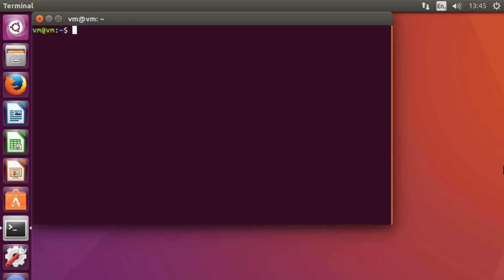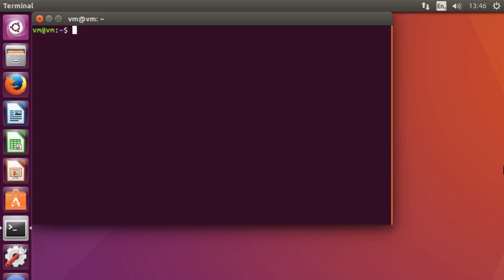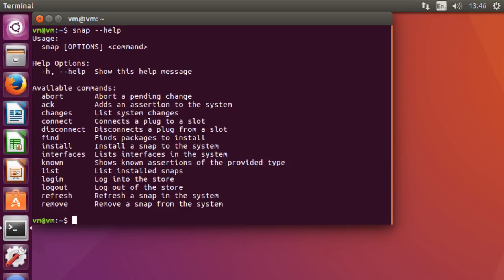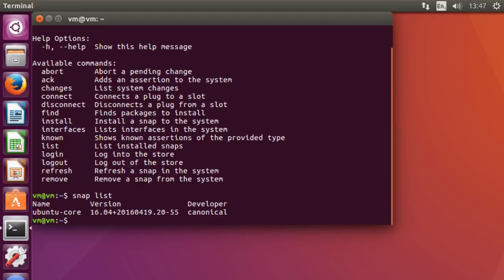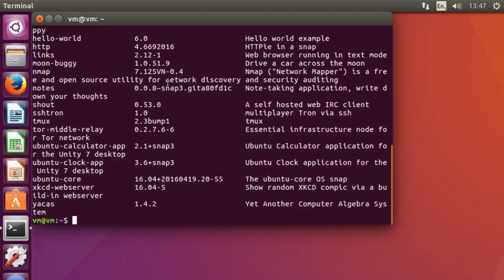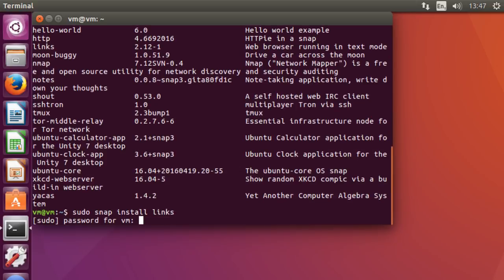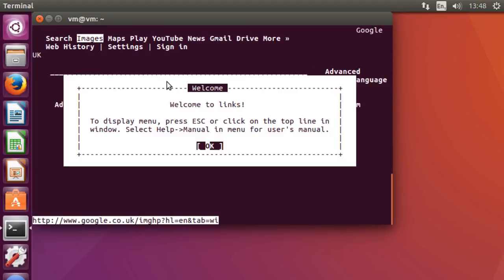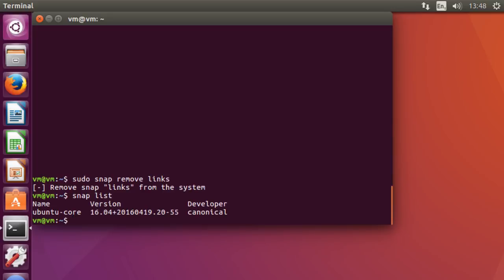How to Add and Remove Snappy Packages on Ubuntu 16 04 Linux How to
How to Add and Remove Snappy Packages on Ubuntu 16 04   Linux How to, How to Add and Remove Snappy Packages on Ubuntu 16 04   Linux How to